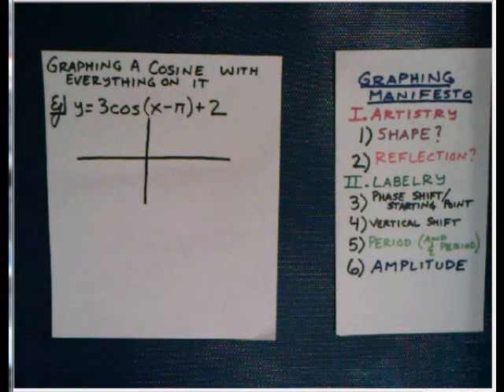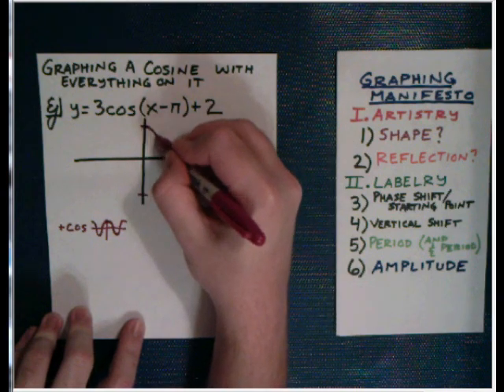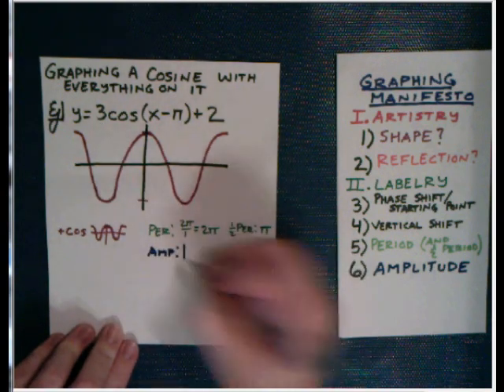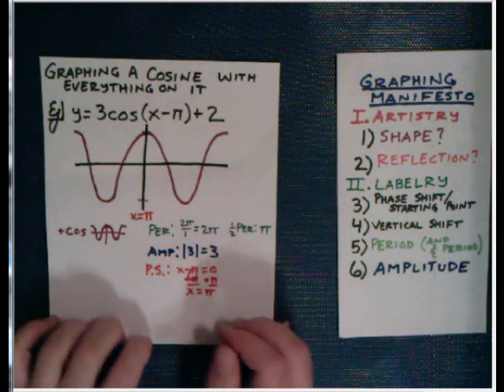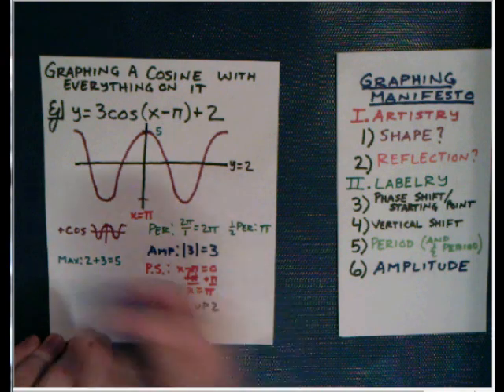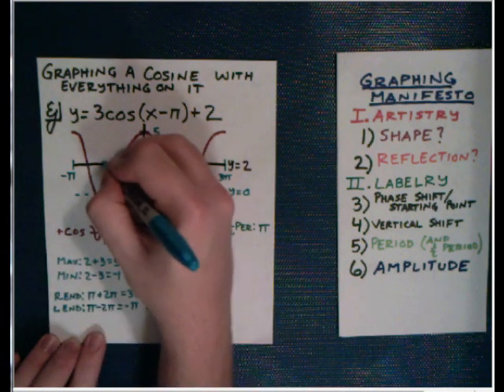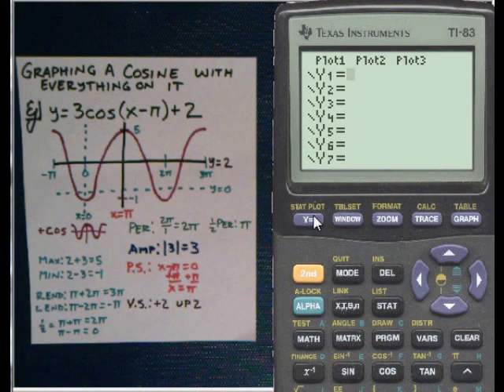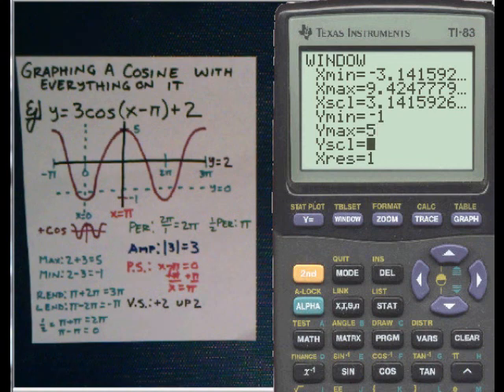Pre-Calculus Graphing Cosine (with Shifts)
This video provides an extra example of graphing a cosine function WITH a phase shift and vertical shift. This will correspond with the lesson on 1/24/11. I apologize that the sound is low on this one; the microphone volume did not work and, after filming it and having it not save the first time, I did not feel like trying it again. The problem is fixed, though.